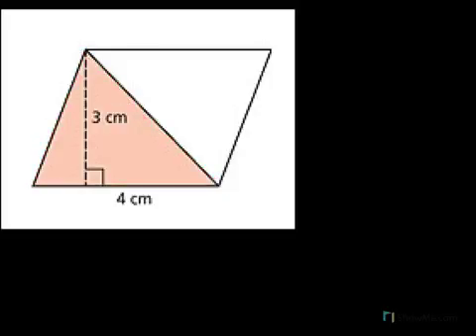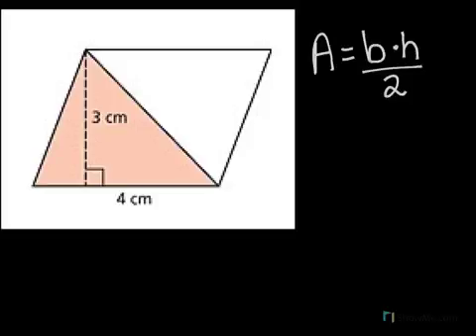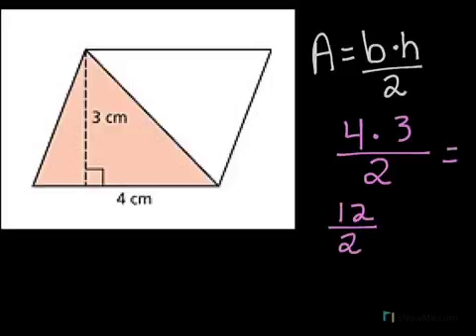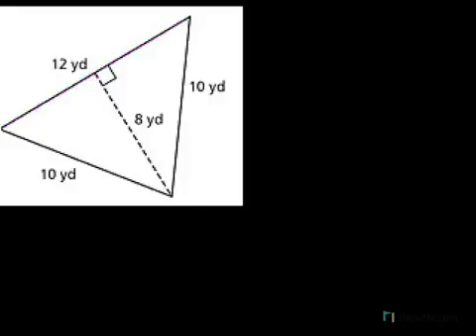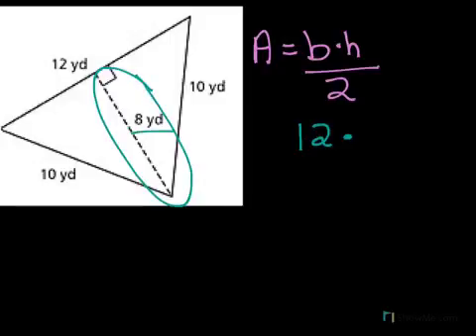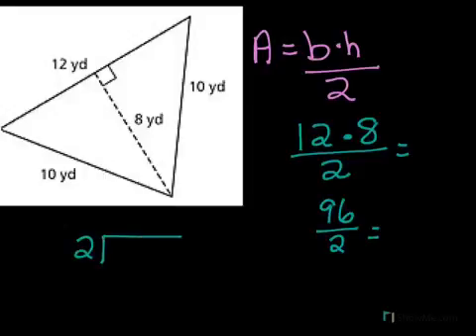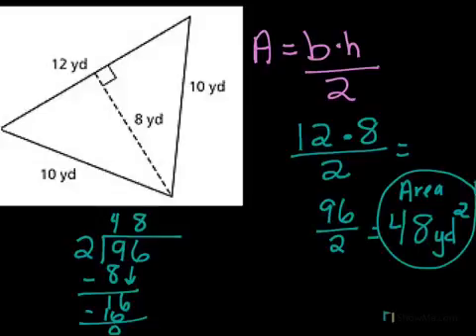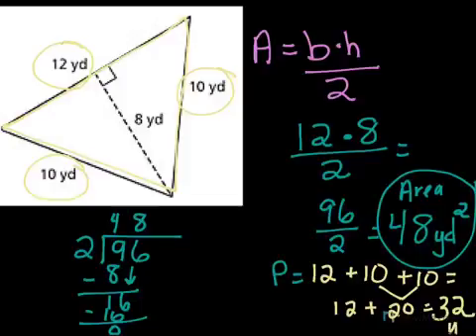Area of any triangle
Math expressions grade 6 lesson 2-4.